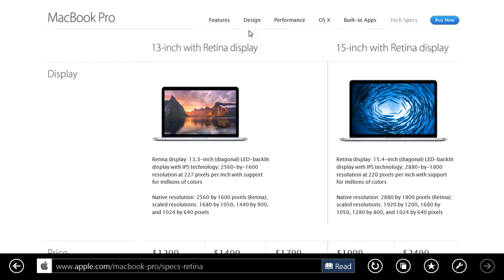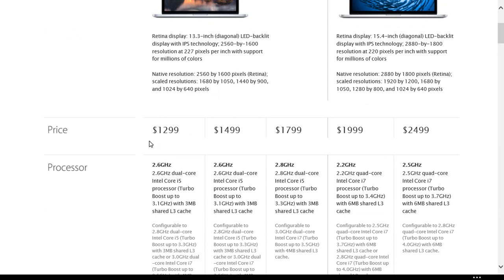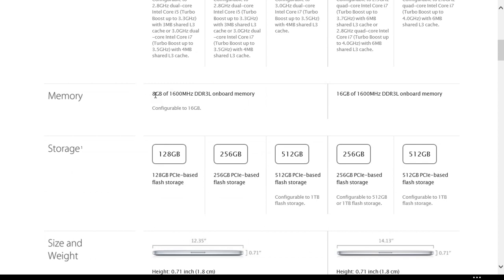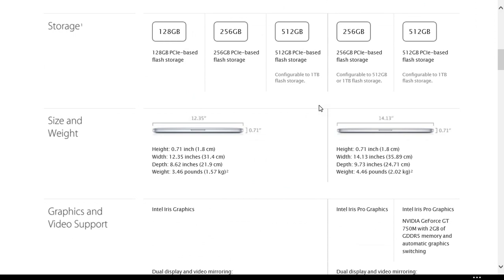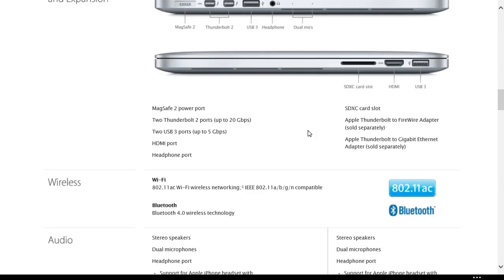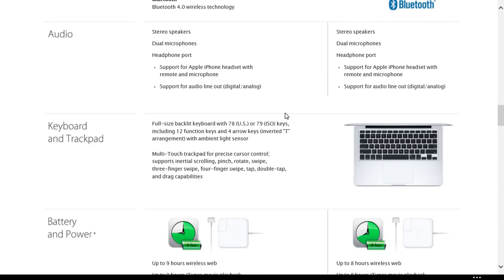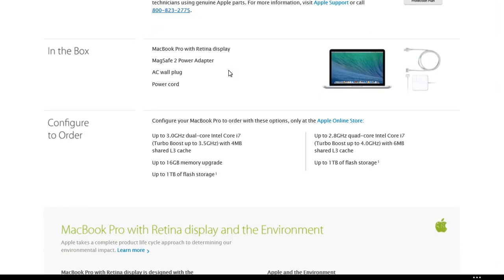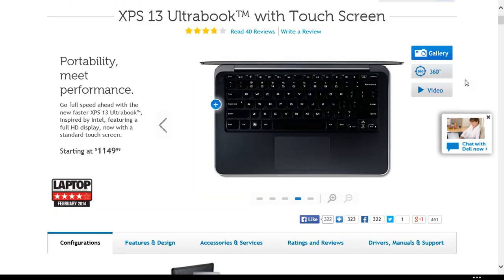MacBOOK Pro Review from a windows user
This time TechRich is telling you about the MacBook Pro. You might hate him for it, but he is telling his opinion.